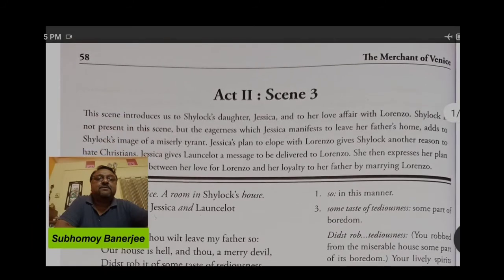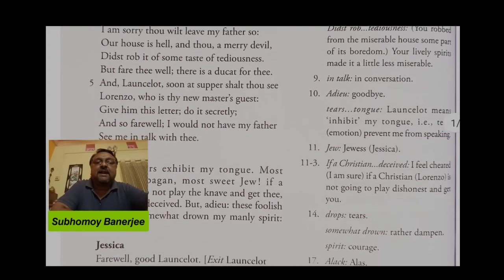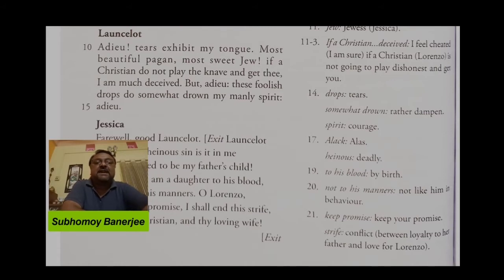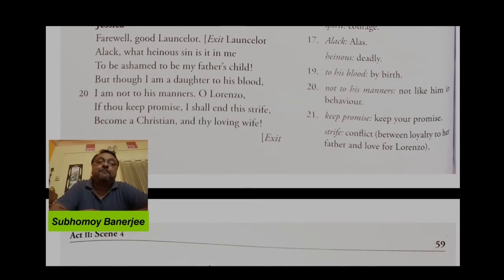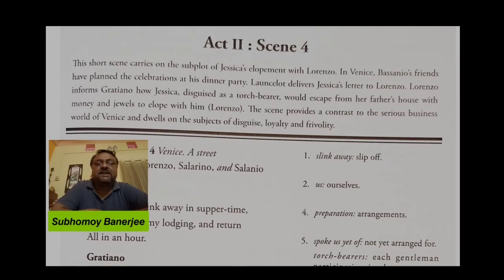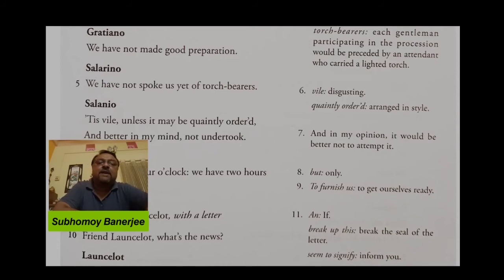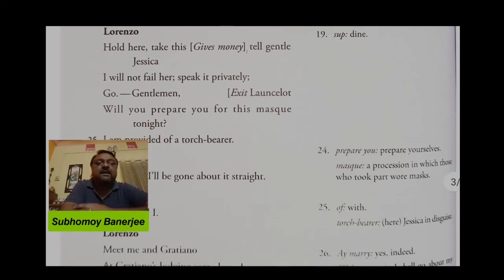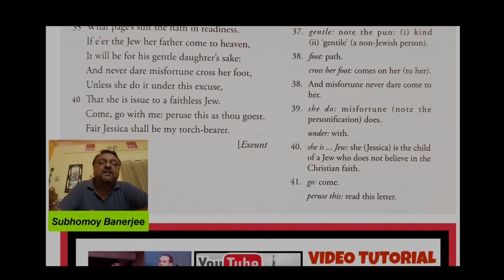The Merchant of Venice Act 2 Scenes (iii) & (iv)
Text Explained by Subhomoy Banerjee